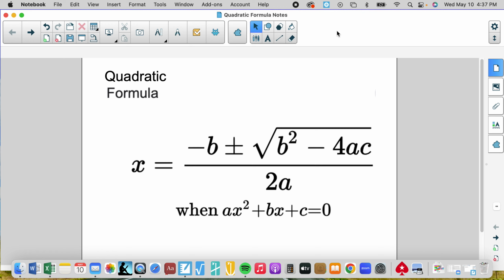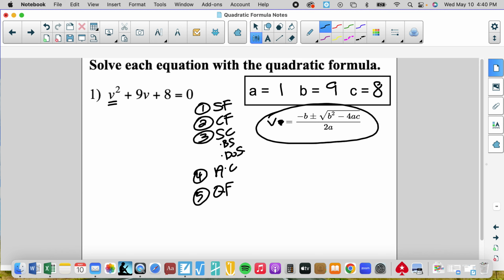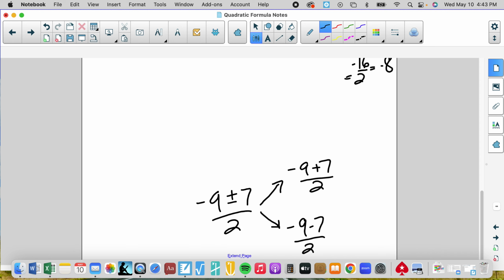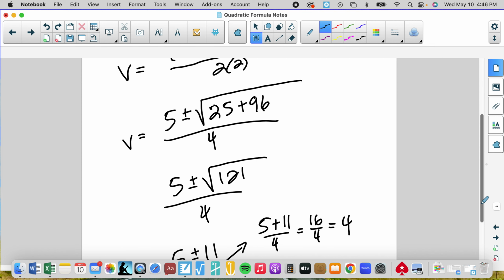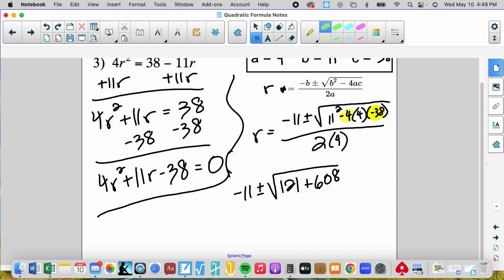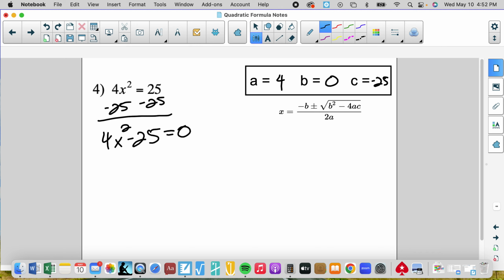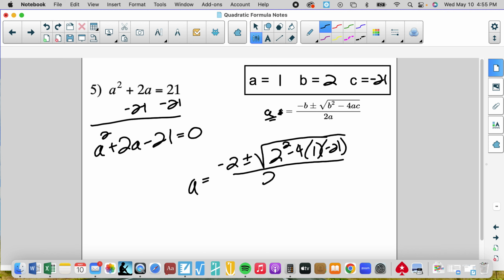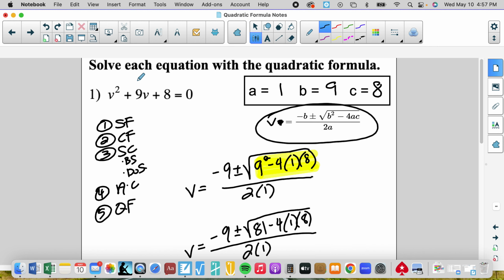Quadratic Formula Video